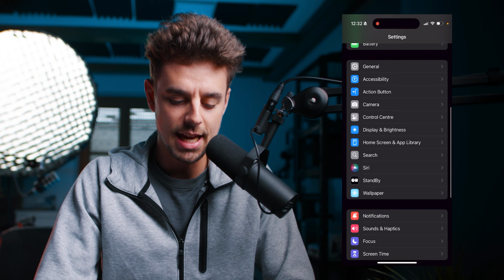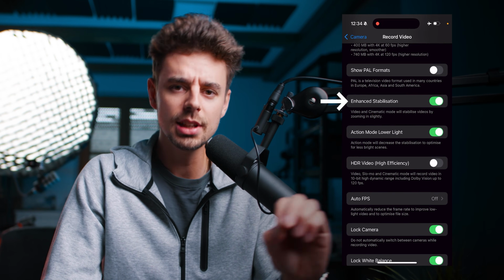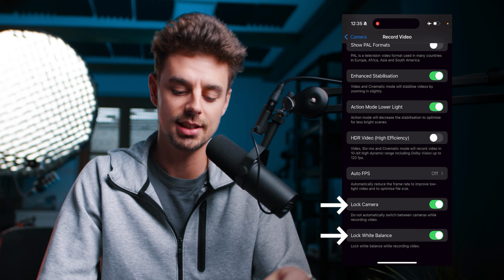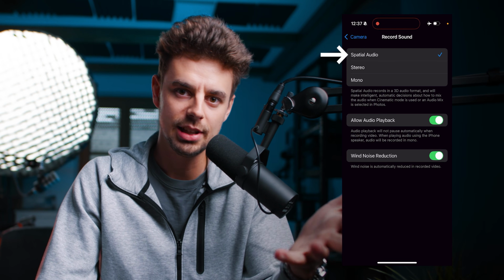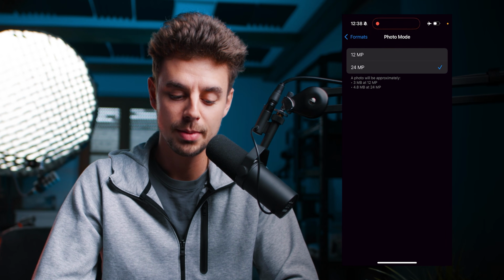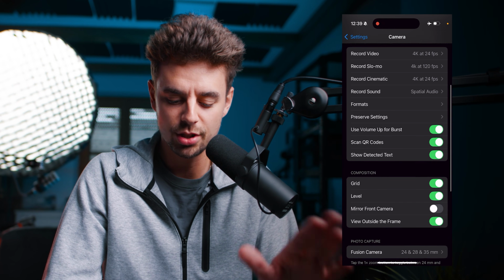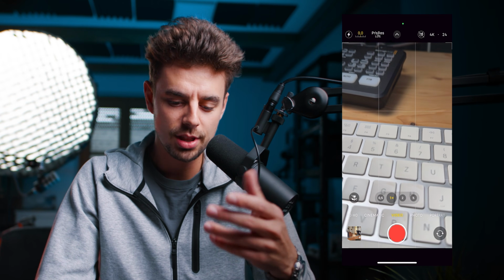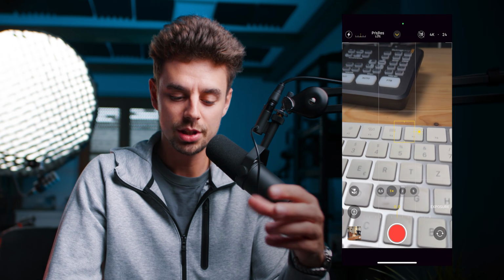The Best Video Settings for your iPhone 16 - In Depth Overview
The brand-new iPhone 16 and iPhone 16 Pro come with an incredible camera, but did you know the default video settings aren't optimized for the best quality? In this video, we dive deep into all the iPhone 16 video settings and show you the best settings to get the most out of your footage. We’ll also explore why using ProRes LOG isn't always the ideal choice and share better alternatives for most situations. If you're looking to unlock the full potential of your iPhone 16 camera, this guide will help you achieve stunning results!

Here's all the gear we use for our videos:
DJI RS3 Gimbal
iPhone 15 Pro Max
Rode Video NTG
Canon R5C
Lens: Sigma Art 20mm
Smallrig Brandon Li Cage
ND Filter

Some of my favourite gear:
►MOZA Aircross S
►Zhiyun Smooth 5S
►Smallrig iPhone 14 Pro Cage